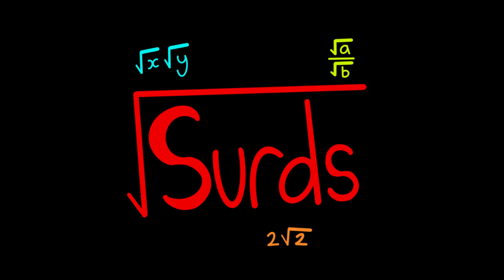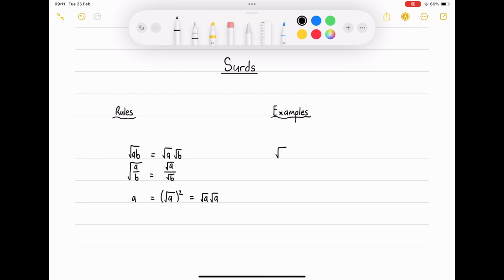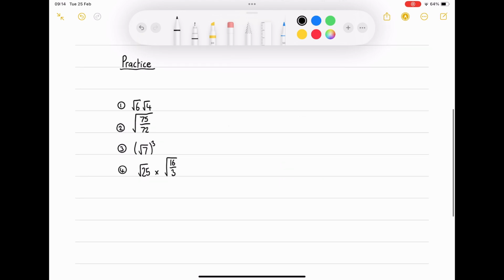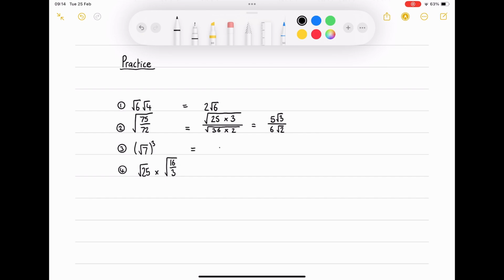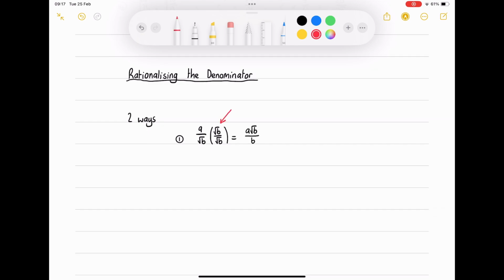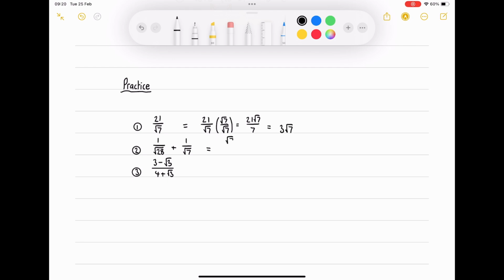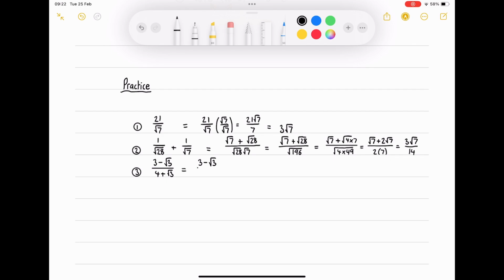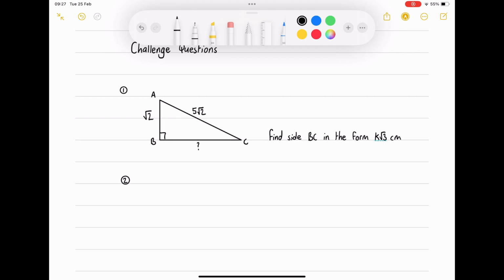Surds and Rationalising the Denominator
This is my second video on the chanel thank you if you watched all the way through to the end, let me know if there is anyway I can improve in future videos

Answers to challenge questions:
1. 4√ 3 cm
2. (7+5√ 2) cm